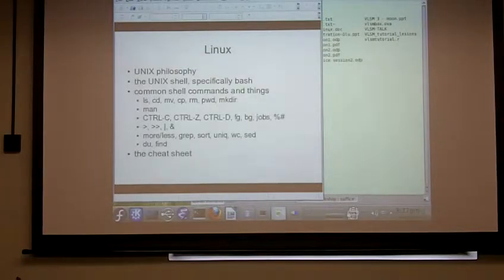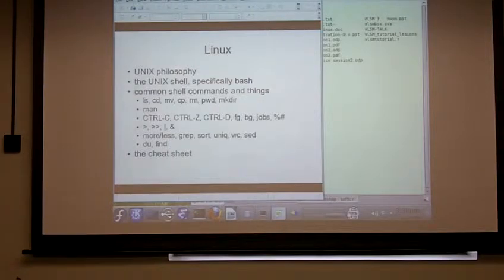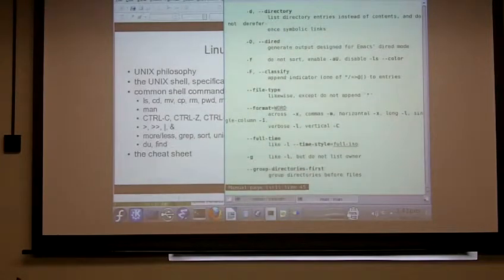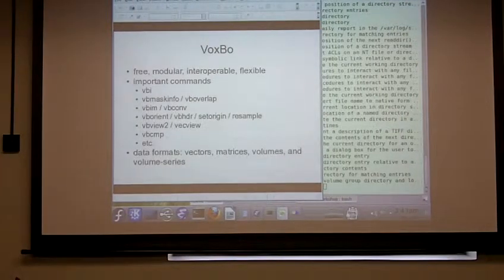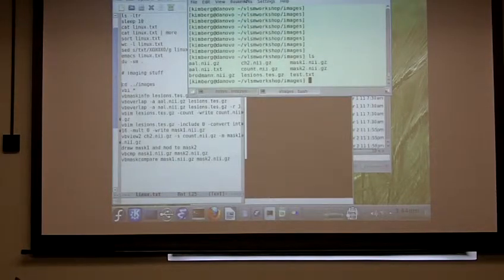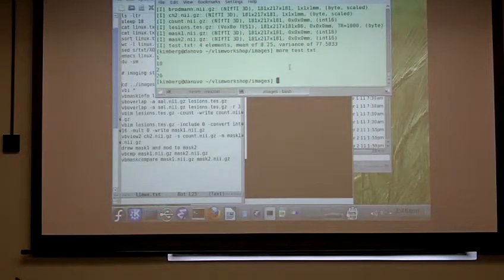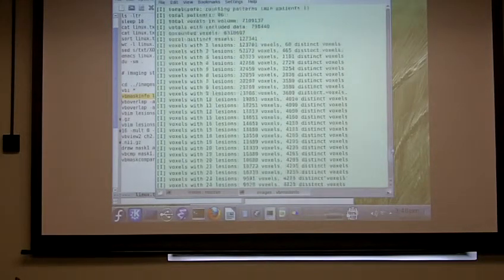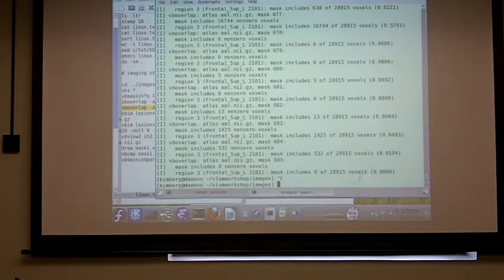VLSM mini course (Session 3) 1 of 7